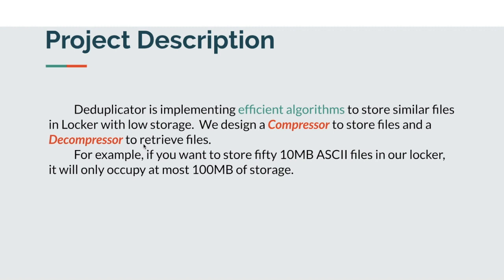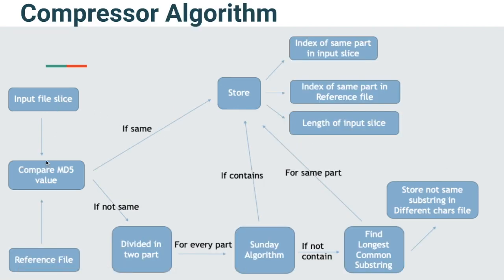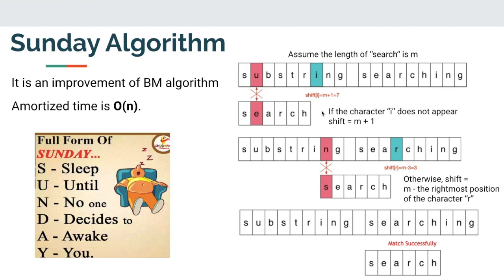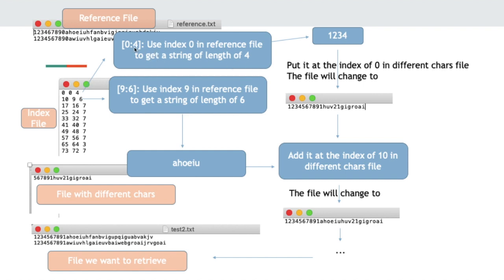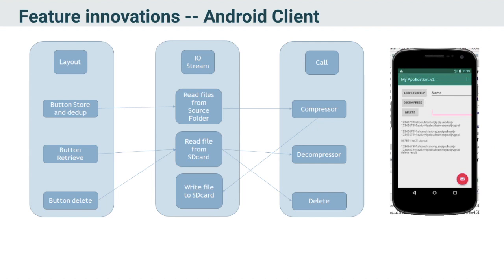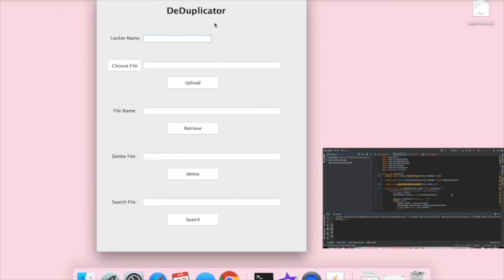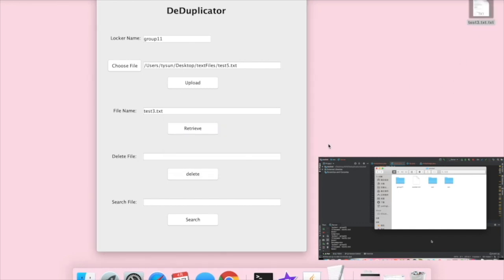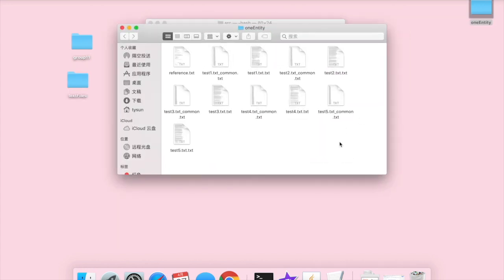video group11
The final project video
Group 11  Deduplicator
Group member: Yuxuan Liu, Yuying Wang, Yueling Jiang,  Sichun Hao, Tianyi Sun